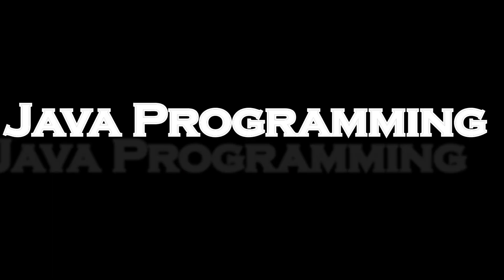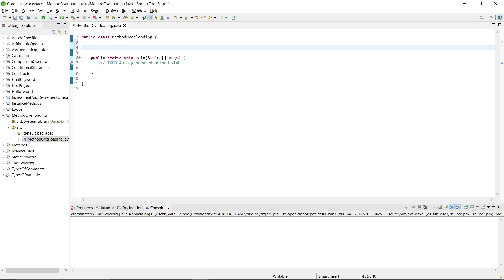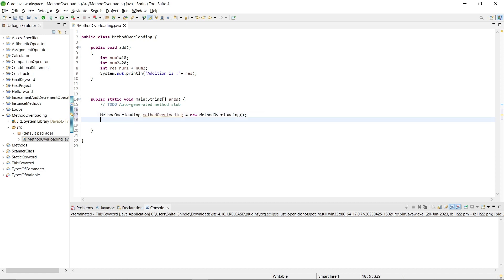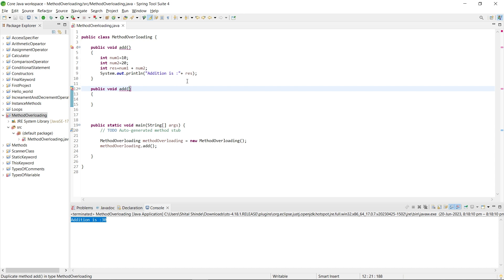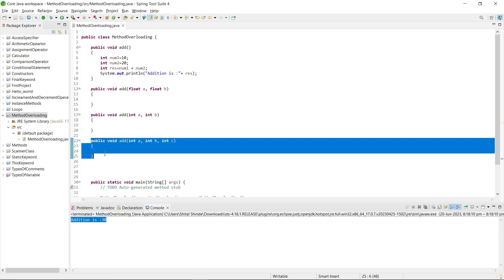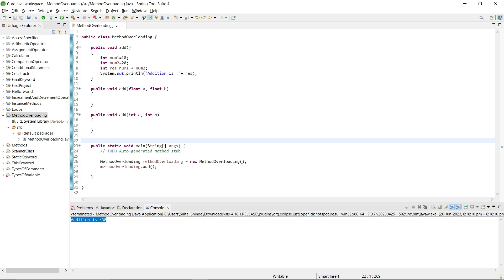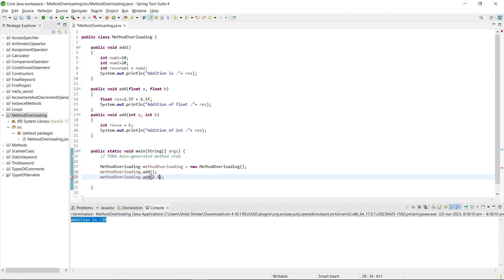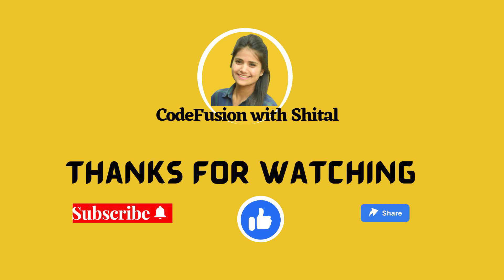Method overloading in Java | Java course for beginners